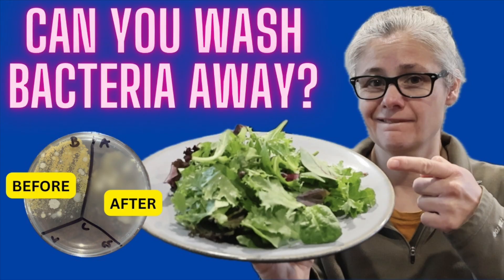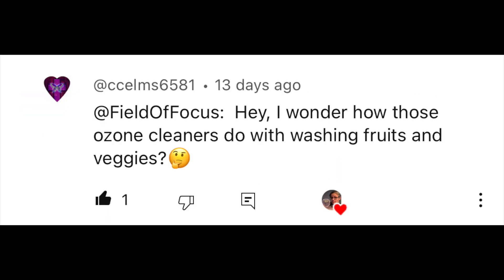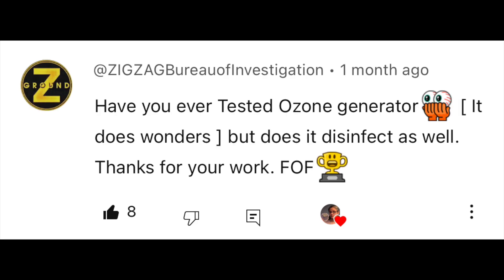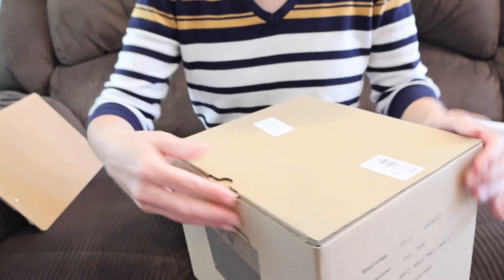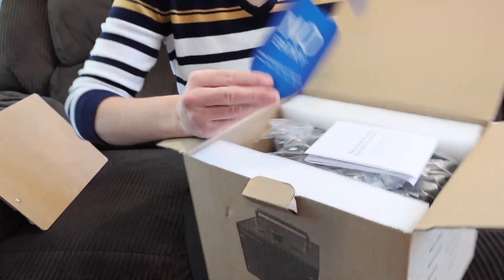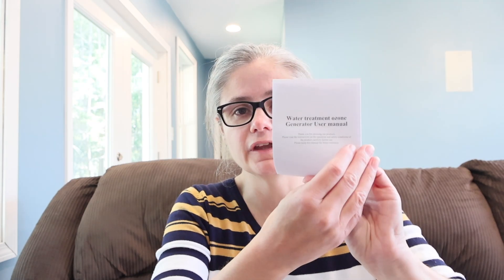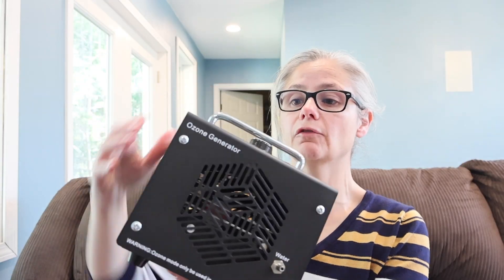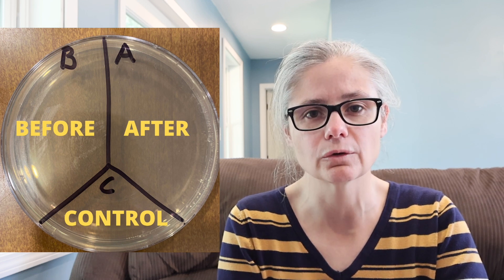Ozone vs Lettuce Bacteria- RESULTS!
In this video I tested to see if an ozone machine that creates ozonated water can remove bacteria from lettuce mix.  I tested using Petri dishes and sterile swabs.

***SUPPORT ME!***
Leave a YouTube Super Thanks!
~~~SHOUTOUT TIME!!~~~
~Thank you for buying me some coffee~
Witfilda!
TJ!
Vyviane!
Kayla!
Mary!
C Leonard!
Ryan!
Kimberly!
Stephanie!
Jamie!
Pamela!
Katie!
Micah!
Dawn!
Cate!
Kimball!

CDGMR1!
Heilyoutube!
Bereever!
Micah!
Eminor!
Terri!
Kenneth!
Pchillin68!
Folkmother!
Prayingwifeandmama4251!
Dizzzylizzy3231!
AC_Cool_!
Kikizozu!
Yurispecial3650!
II8537-x2h!

Knitsy Chick!
Micah!
Michelle!
Julie!
The Wyckoffs!

Mail:
Linda Strickland
10 State Rd #246
Bath, ME 04530